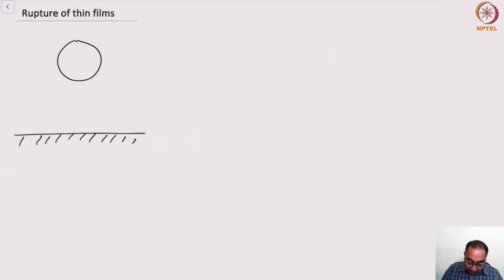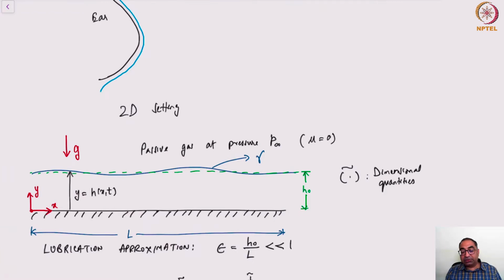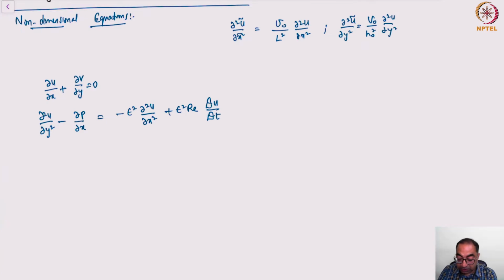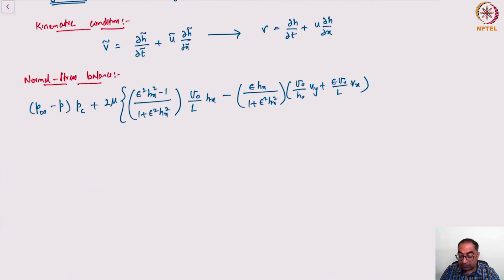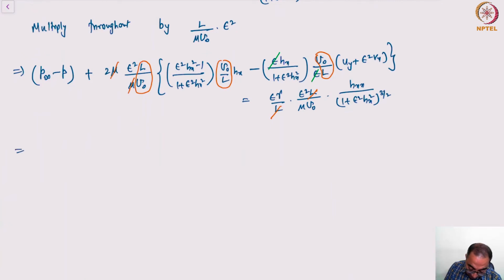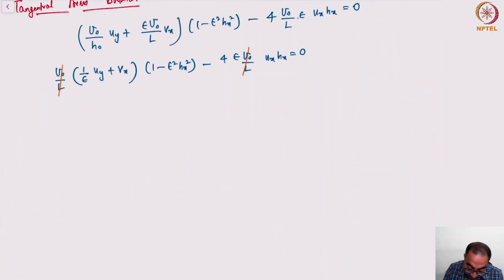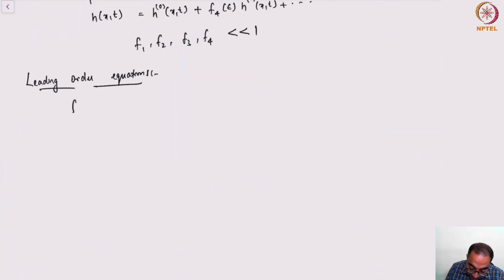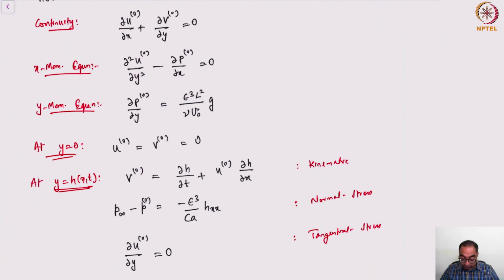Rupture of thin films - part 1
Thin filims